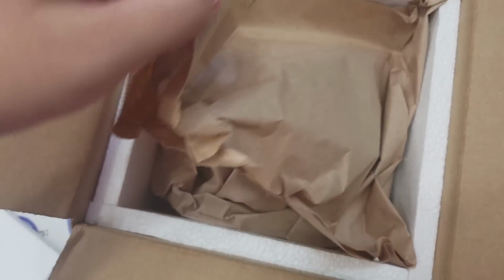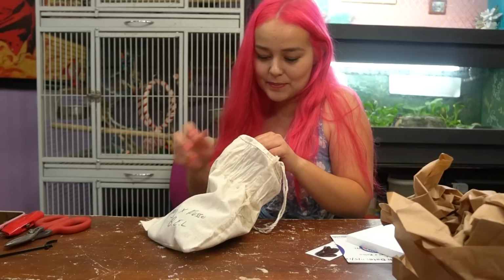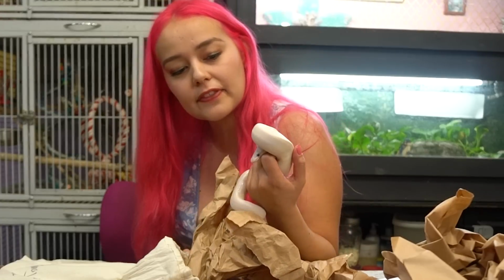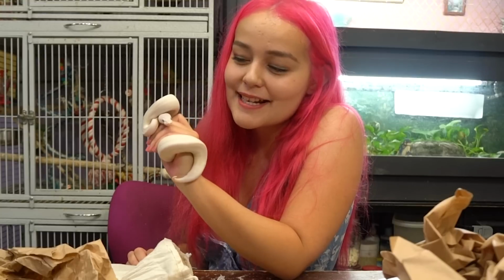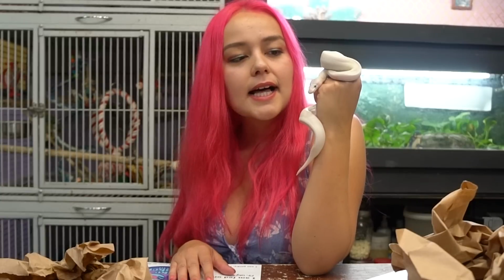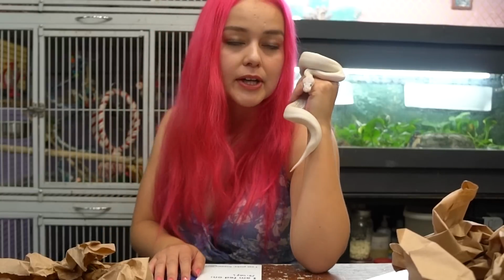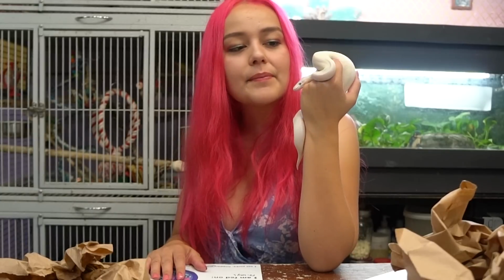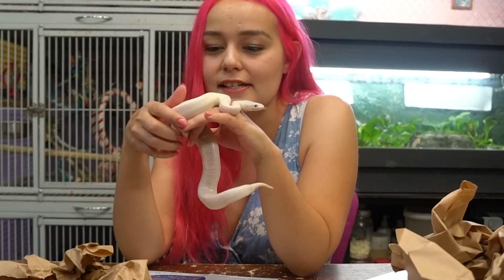New Pet for My Birthday!!! Unboxing Live Animal | About Shipping Pets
Follow The Snake Maker

Send Happy Tails Fan Mail to:
Meghan Arriola
8900 Viscount
AN #723